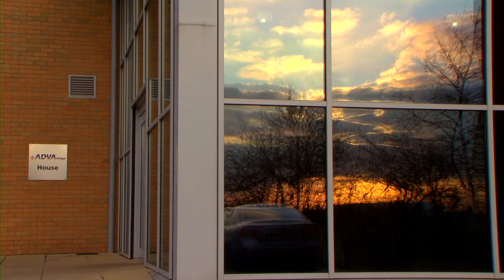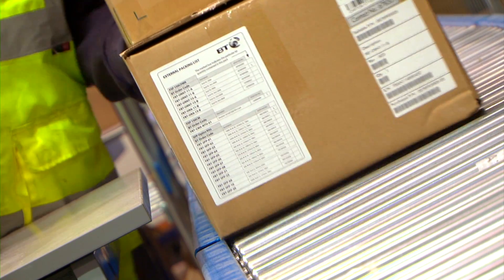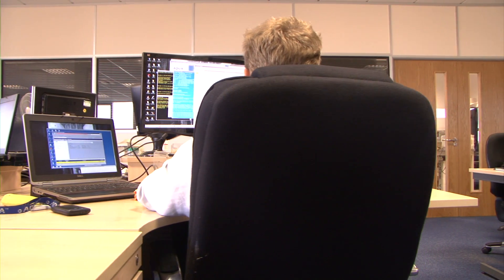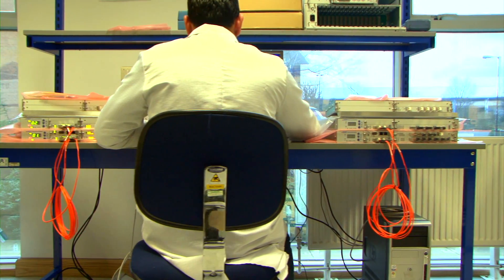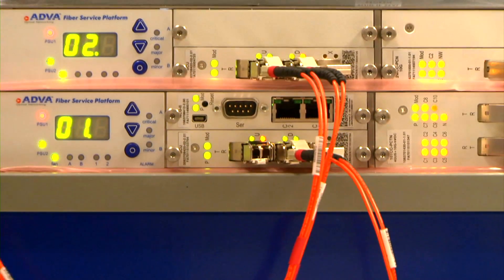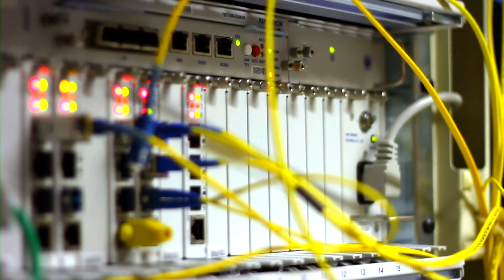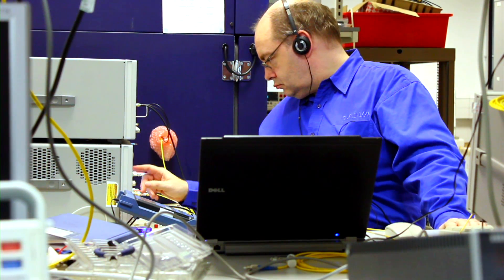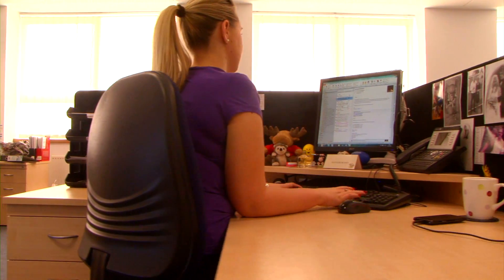Building UK Networks Together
Our York campus is designed with only one purpose: to help you create the future of the U.K.'s networks. Featuring a distribution centre, support teams, lab facilities, R+D and every other aspect you need to answer your networking demands, this campus is your competitive edge.